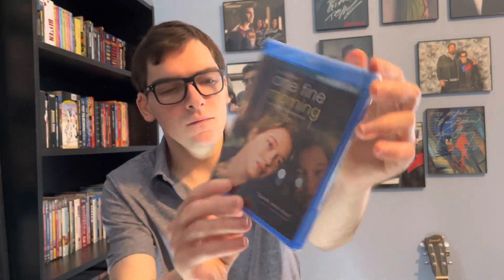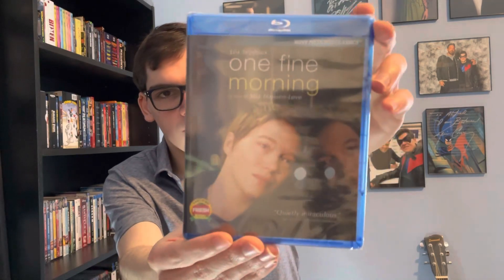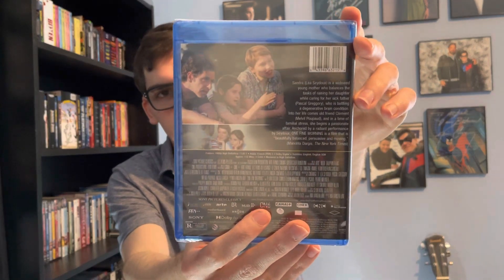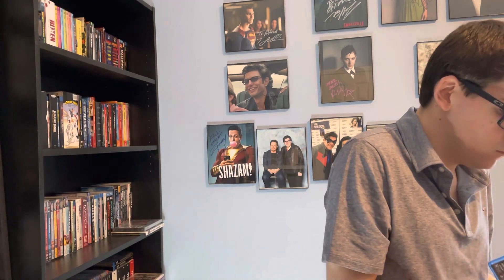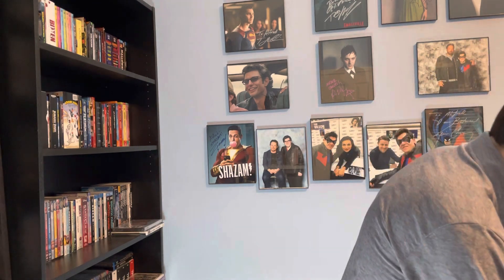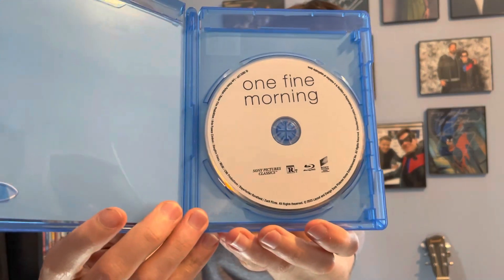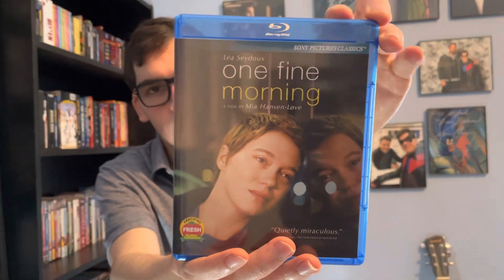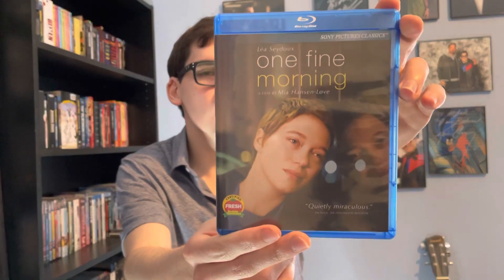One Fine Morning Blu-ray Unboxing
In this video I will be unboxing One Fine Morning on Blu-ray!!!